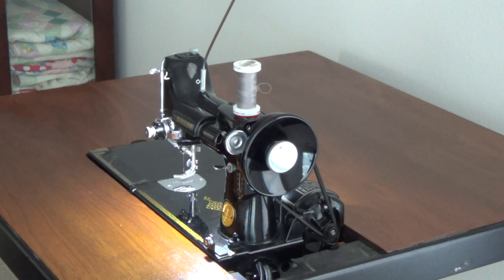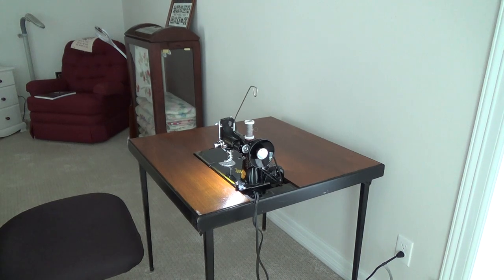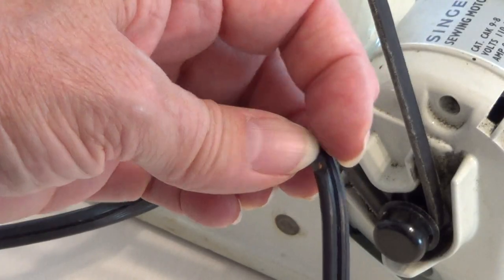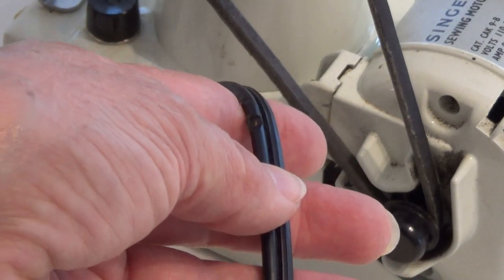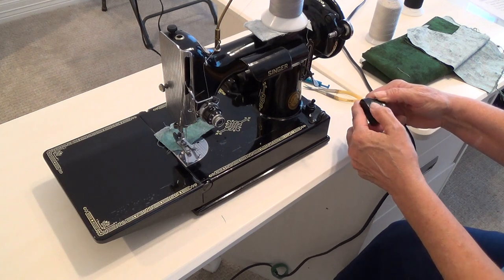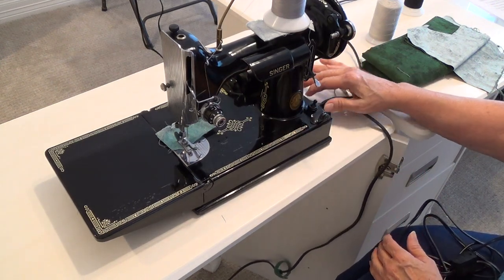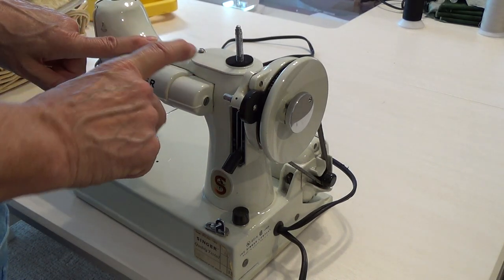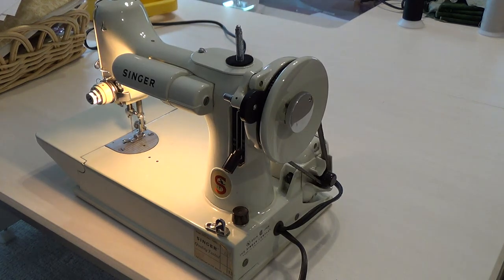Nova's Featherweight Tip of the Month August 2019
Nova visits with you about the power cords on your Singer Featherweight 221.